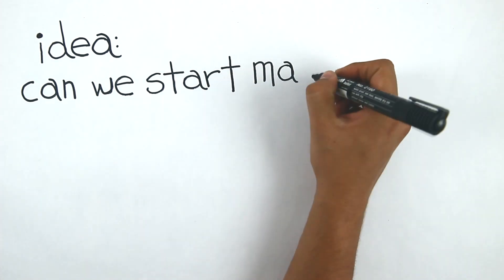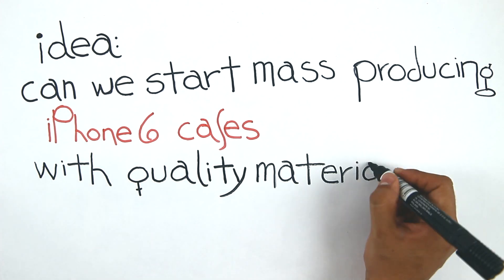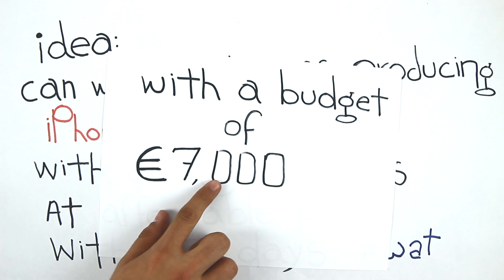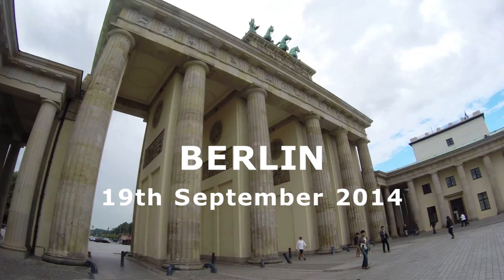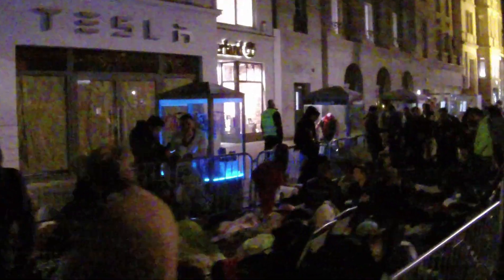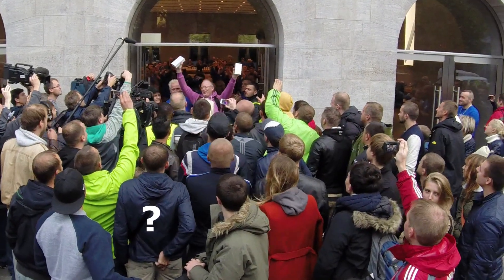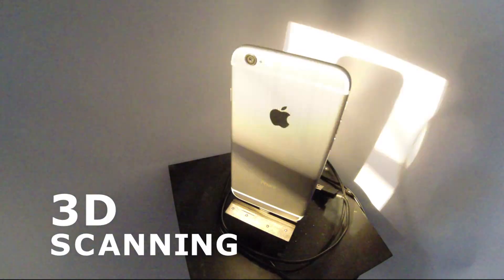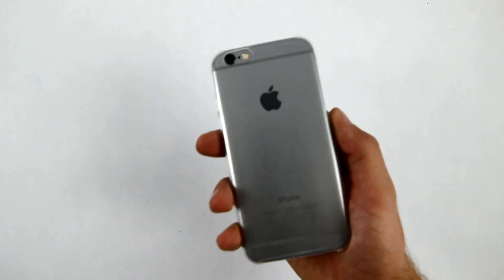WHYcase for iPhone 6 | Let's Start A Manufacturing Revolution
Because you may call us engineers, designers, or creators, but most importantly we are unicorn chasers — in other words, we encourage wild ideas.
Because we’d like to bring people value by making things faster, better and affordable.
Because we want to bring manufacturing back to Europe.
Because it’s time 3D-printing technology starts affecting us more directly.
Because it’s about more than making an iPhone6 case — this is a manufacturing revolution.
WHY? Because.